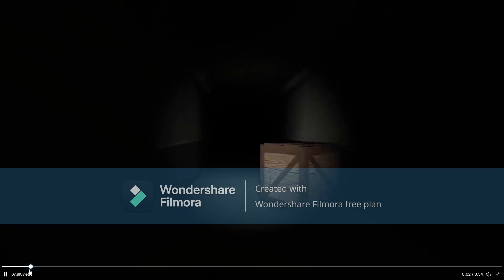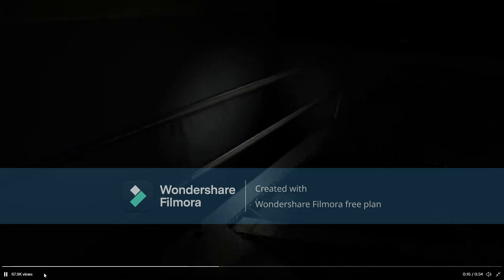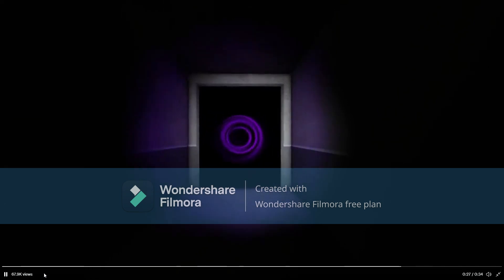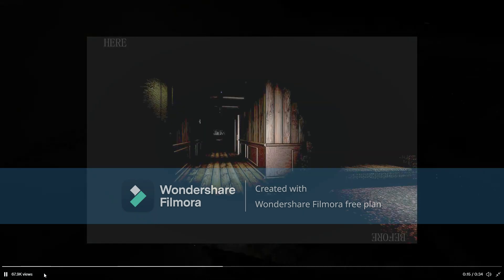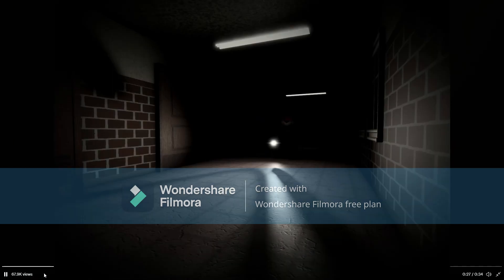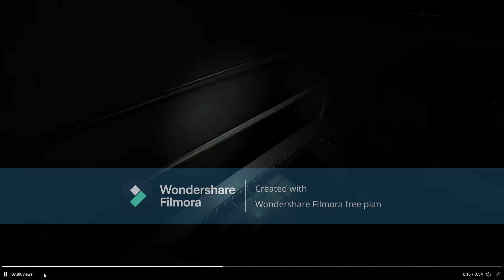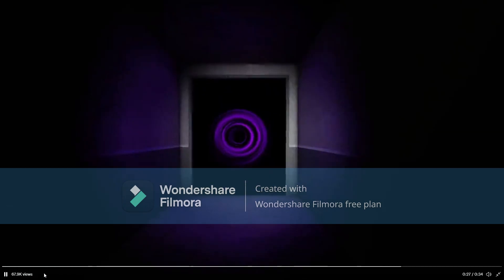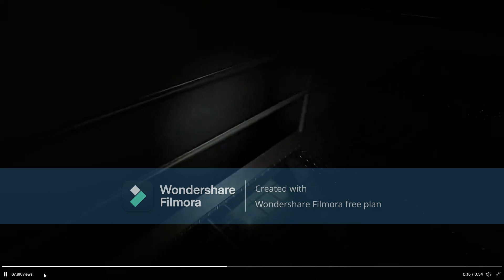Piggy Book 2 NEW CHAPTER!!! (Piggy Book 2 CFC)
HUGE NEW Piggy Book 2 New Chapter NEWS!!! Big Tease And Release Date!!!Piggy: Book 2 NEW CHAPTER LIVE COUNTDOWN!!! Tigery Chapter - Piggy: Book 2 NEW UPDATE
Piggy New CFC, Tigery Cfc Piggy Book 2's New Update!!! Tigery Cfc New Update
Piggy The Lost Book NEW UPDATEPiggy: The Lost Book Chapter 4
Piggy The Lost Book Chapter 4 DELAYED!!!
All Gameplay And Screenshots We Have Of Piggy: Lost Book's
Piggy Book 2 Chapter 12 COMING SOON LIVE!!! Piggy Book 2 Live, Piggy Build Mode, Come And Join!!!
New Piggy Game Live Now Make Sure To Check Out My Live Streams!!!
There's a new Roblox Piggy game coming out and nobody told me.. A NEW PIGGY GAME IS COMING OUT.. Piggy Book 2 Chapter 12
Piggy: The Lost Book's
Piggy: The Lost Book